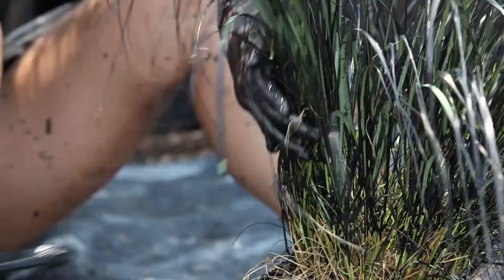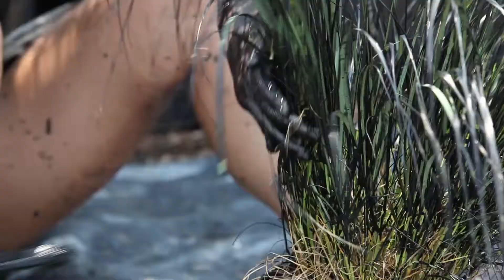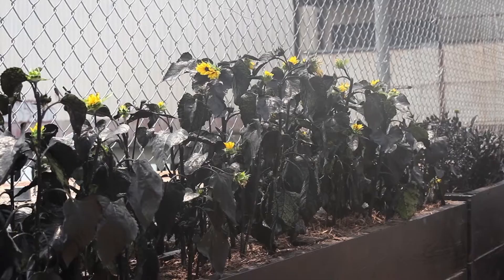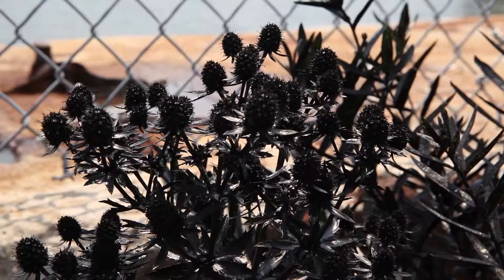Alumni Innovator: Jennifer Wen Ma (B.F.A. Fine Arts '99)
After studying painting at Pratt, Jennifer Wen Ma launched an interdisciplinary practice bridging media as varied as installation, video, drawing, fashion design, performance, and public art, often bringing together unlikely elements in a single work. She now works and lives between New York and Beijing. Her ongoing work explores Chinese ink as a contemporary medium as seen in this video, which shows a recent project she did in a public park on Manhattan's East River.